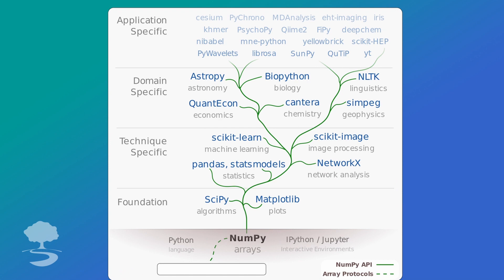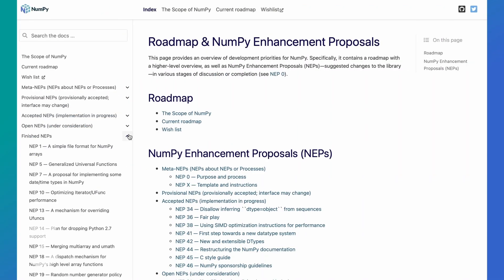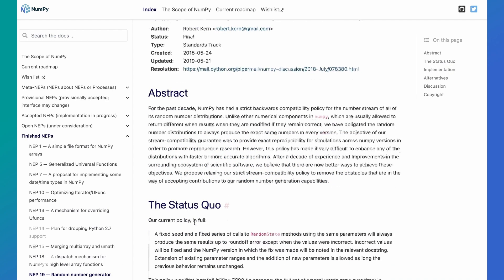How to choose a project to contribute to Scientific Python?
Learn how to choose a project to start contributing to the Scientific Python Ecosystem.

Music Credits  - - - - - - - - - - - - - - - - - - - - - - - - -
Track: Ikson - Summer [Official]
Listen: youtu.be/ediBvHnY8S0